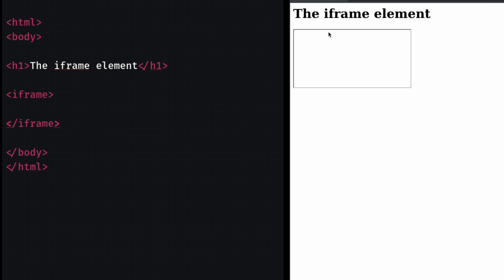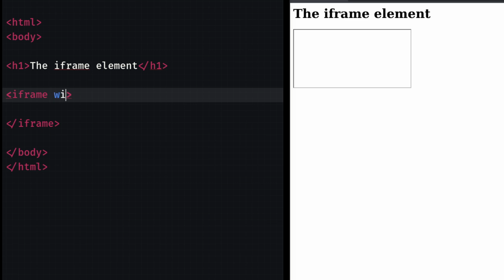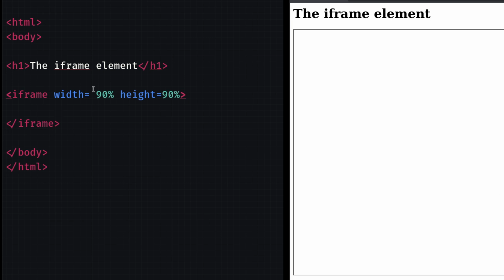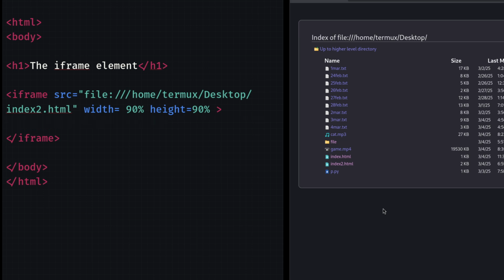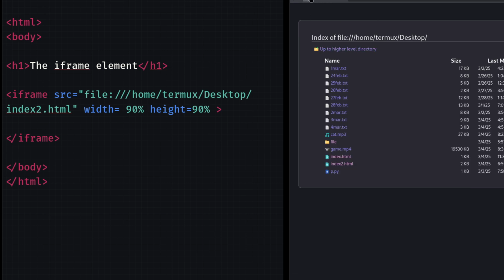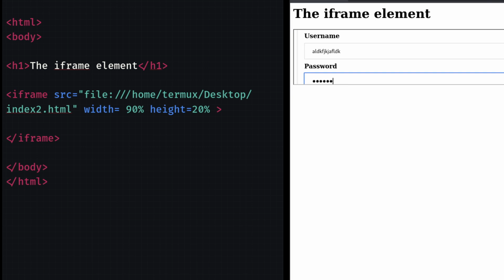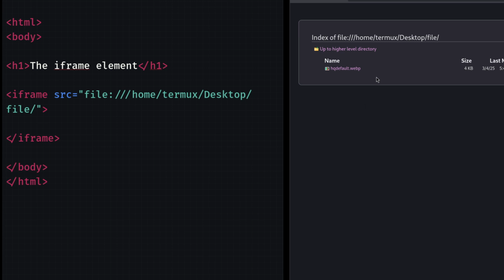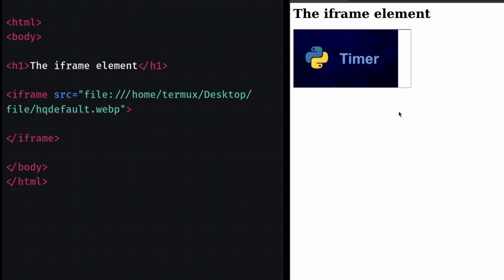How to add an iframe in HTML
🧩 How to Add an iFrame in HTML | Embed Videos, Maps & More!
In this quick tutorial, you'll learn how to use the iframe tag in HTML to embed content like YouTube videos, Google Maps, or other web pages directly into your site.

✅ What You’ll Learn:

How to use the iframe tag

Setting width, height, and other attributes

Embedding YouTube videos or external websites

Best practices for using iframes safely